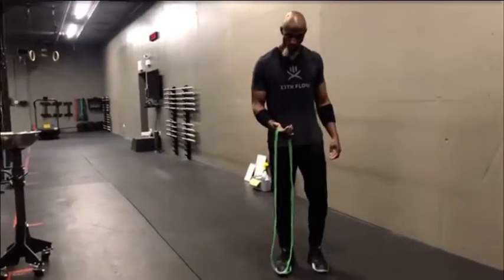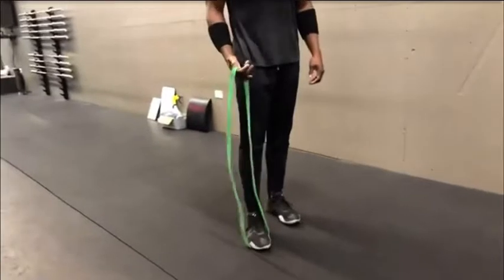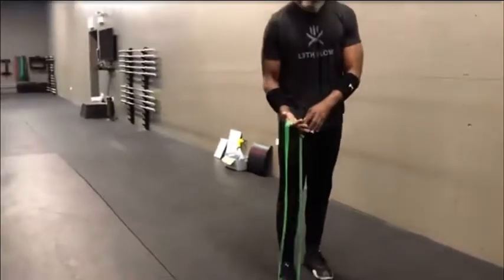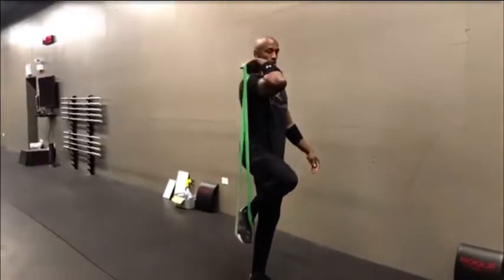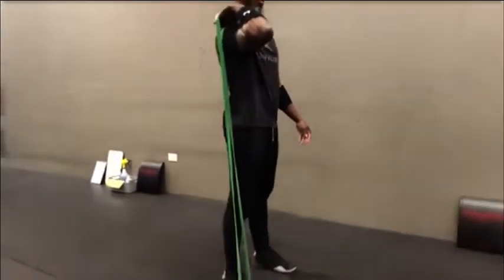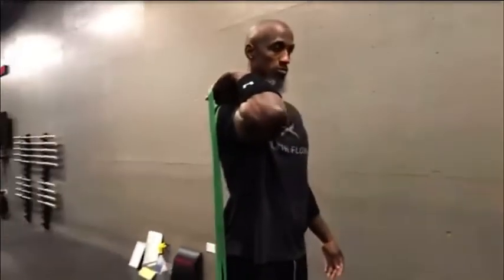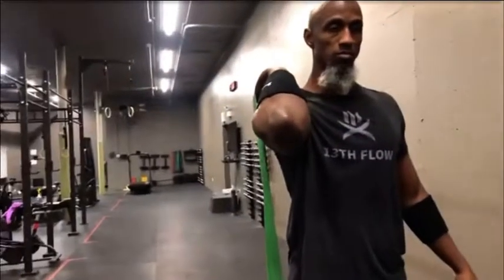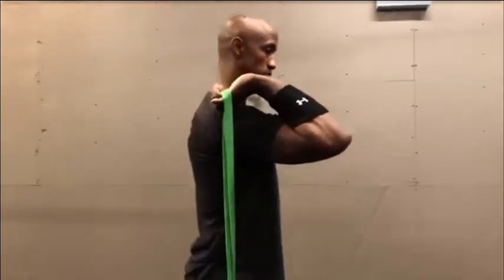Banded Front Rack Stretch